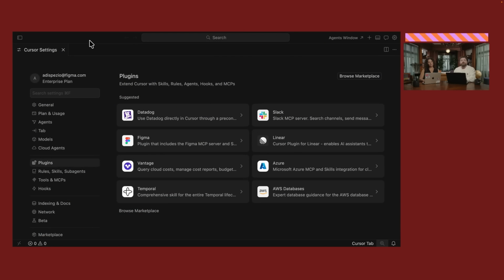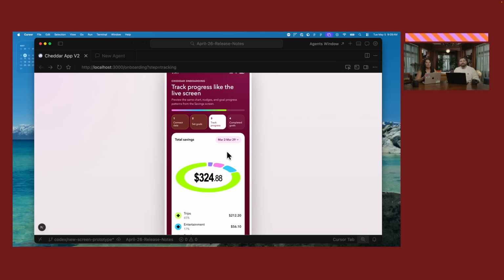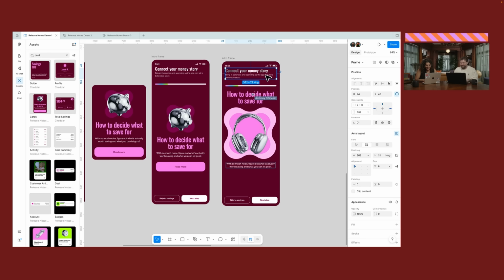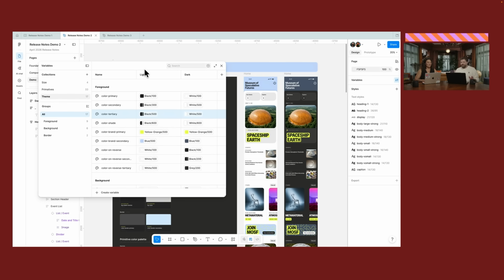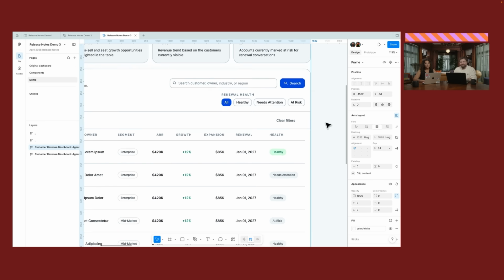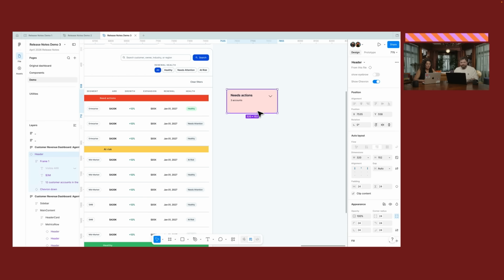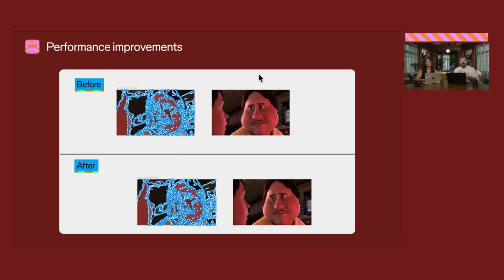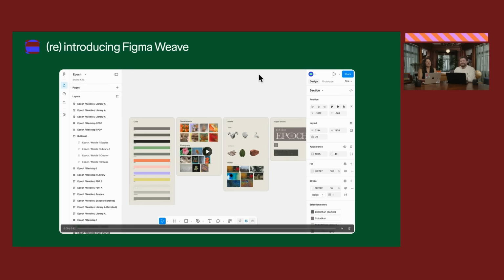Release Notes 2026: May Edition | Figma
→ Take your vibe-coded prototypes further in Figma
→ Connect design systems to code
→ Ship your best idea fast

00:00 Intro
00:54 Demo lab
01:56 Defining agents and MCP servers
04:02 Take your vibe-coded prototypes further in Figma
13:53 Connect design systems and code
18:20 Using an agent to design on the canvas
24:17 How Uber uses MCP server skills
25:46 Demo lab recap
26:35 Figma update
26:55 Performance improvements
27:21 Draw improvements
27:46 Video playback on canvas
28:02 Eyedropper update for macOS desktop
28:24 Make kits
28:46 Make voice-to-text
29:05 FigJam MCP server improvements
29:24 AI image tools in FigJam, Figma Buzz, and Figma Slides
29:55 More ways to add references for Make and Edit Image
30:18 (Re)introducing Figma Weave
30:45 Outro